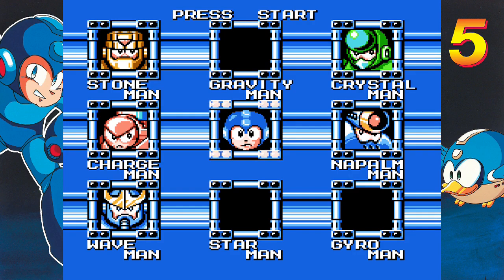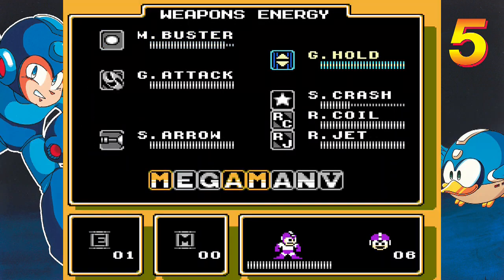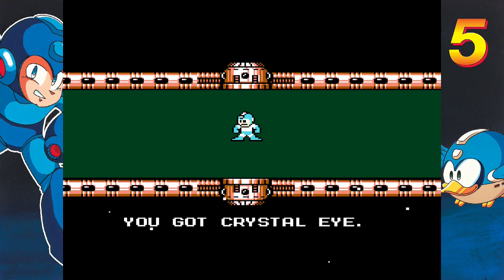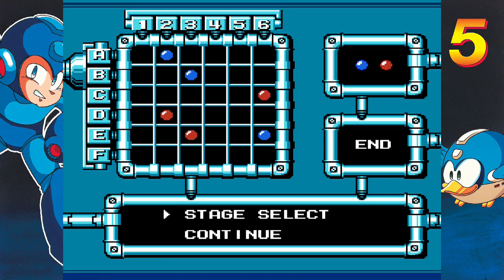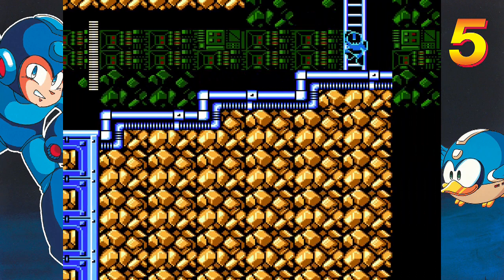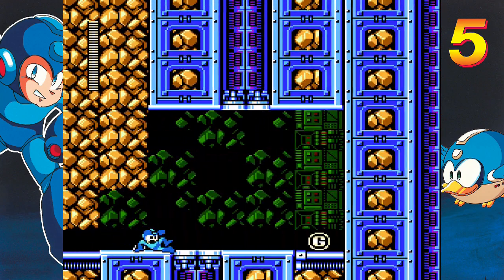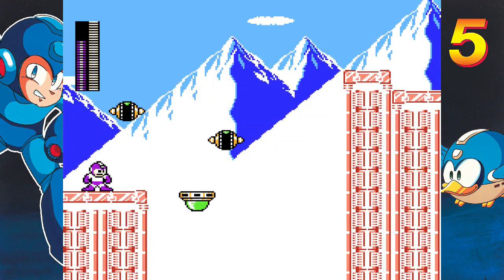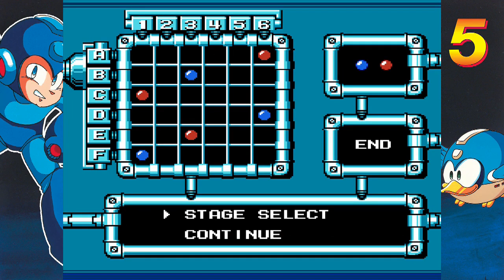Mega Man 5 - Episode 2: War Never Changes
In this episode we continue to take out Proto Man's Robot Masters starting with Crystal Man who possesses an annoying stage before receiving a history lesson as we travel to the Vietnam War in Napalm Man's stage - lastly there's a durable Robot Master that needs to be destroyed with Napalm Man's weapon.